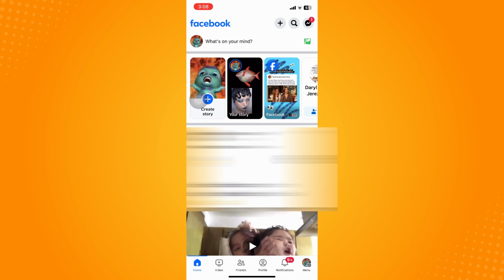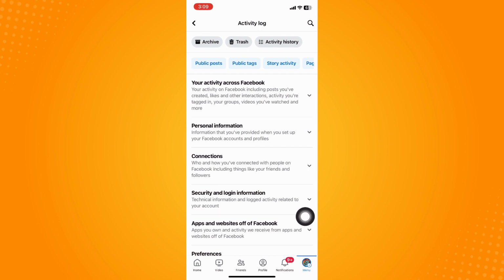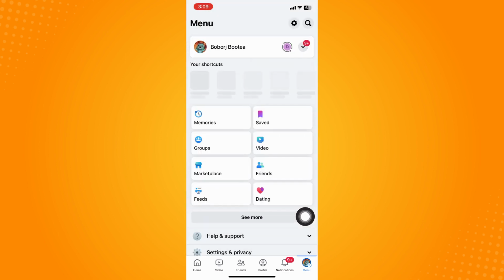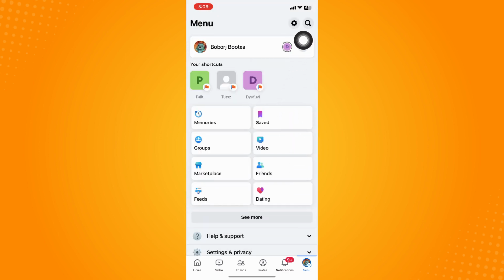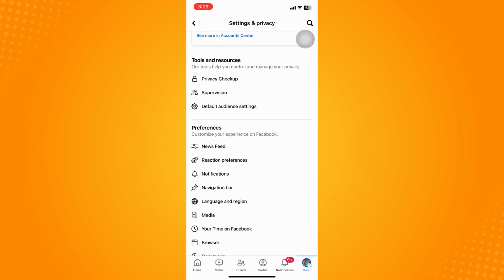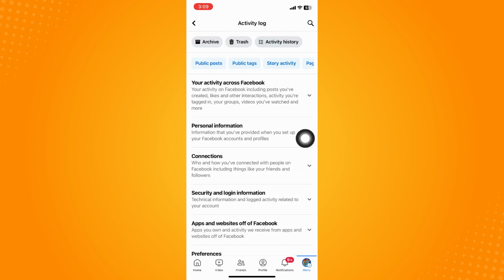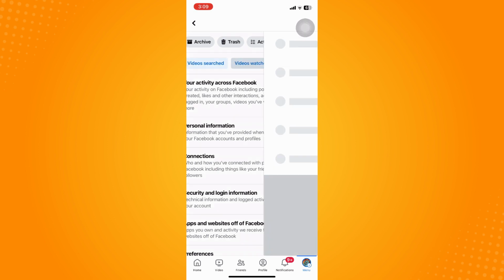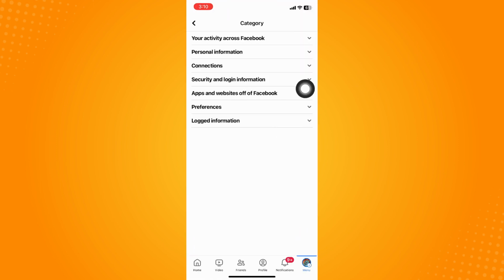How to See Recently Watched Videos on Facebook (2024)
Learn‎‎‏‏‎ ‎How to See Recently Watched Videos on Facebook

In this video I will show you‏‏‎ ‎how to see recently watched videos on facebook